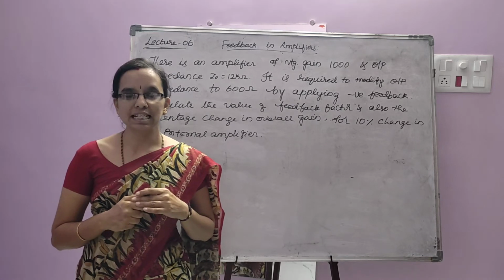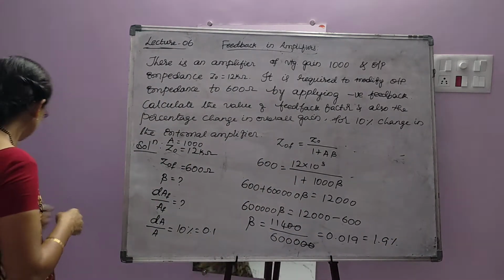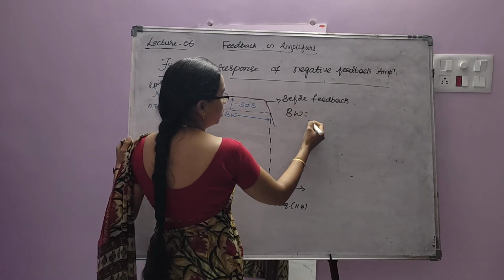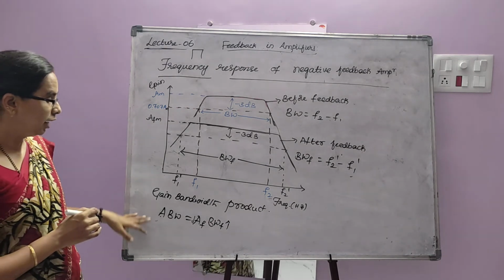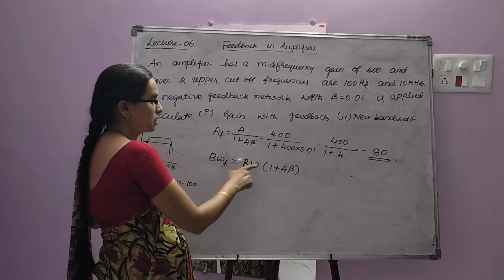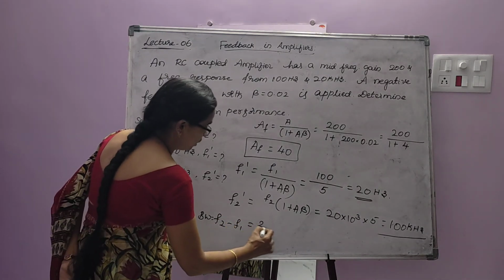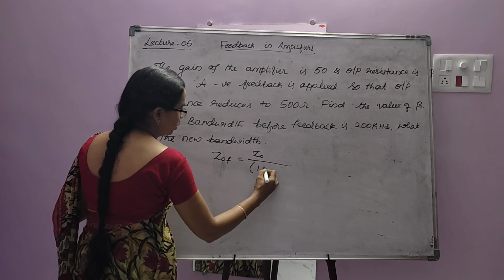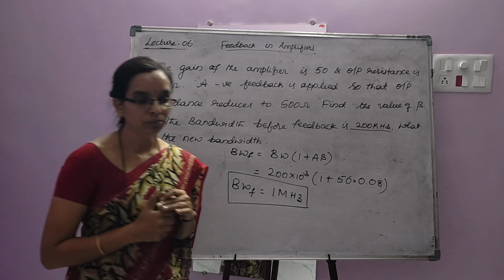LECTURE 6 | FEEDBACK IN AMPLIFIERS | II PU ELECTRONICS | BY GAYATHRI MADAM